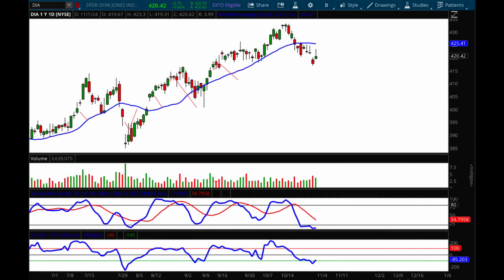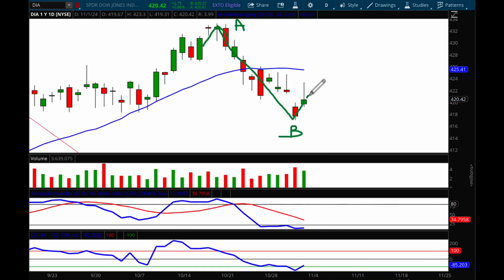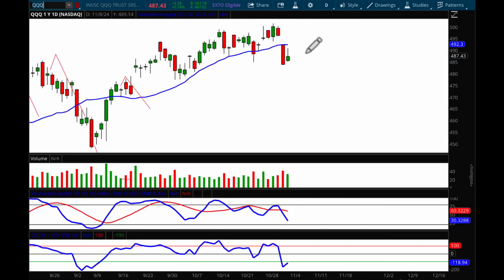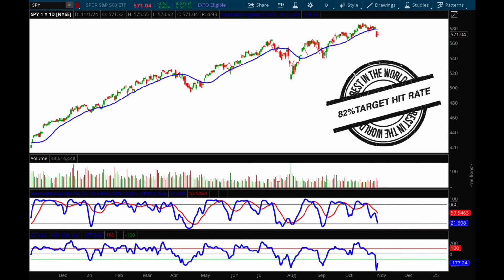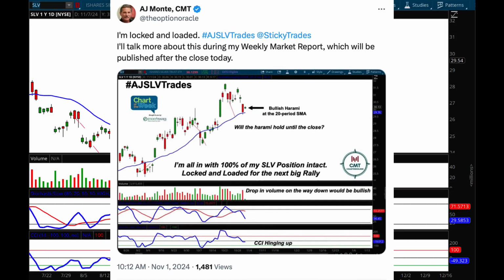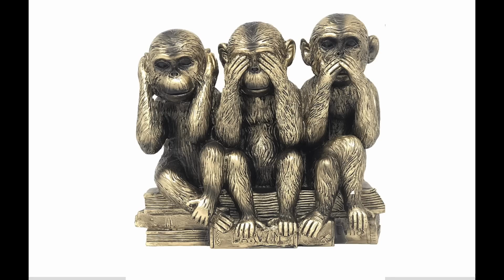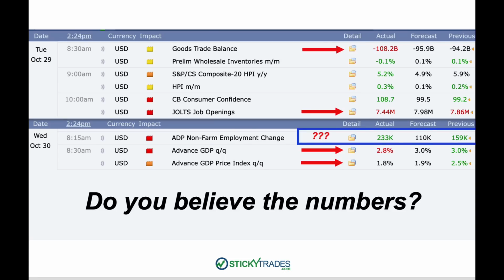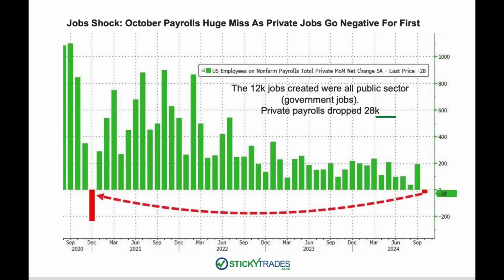Brace Yourself....Things are about to get CRAZY - Weekly Market Report with AJ Monte CMT